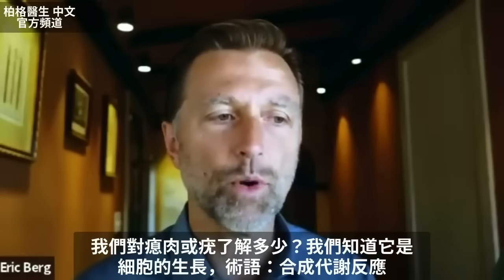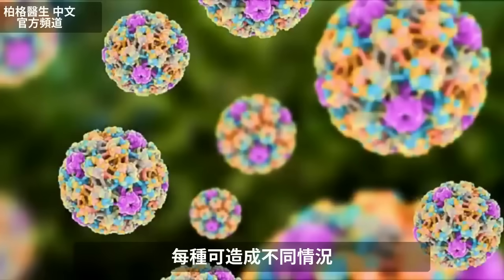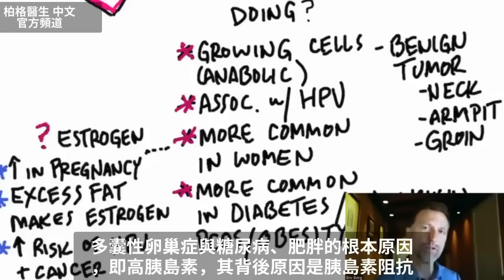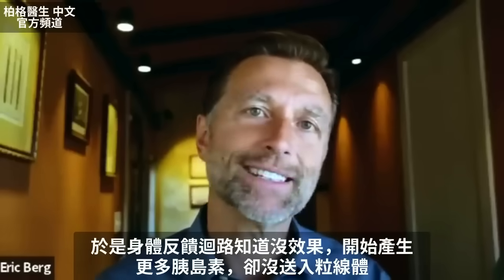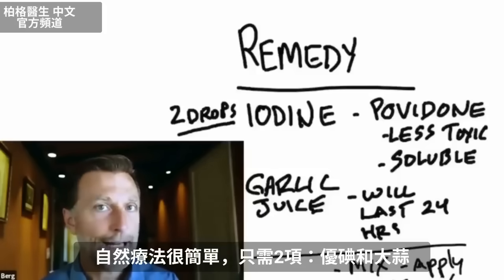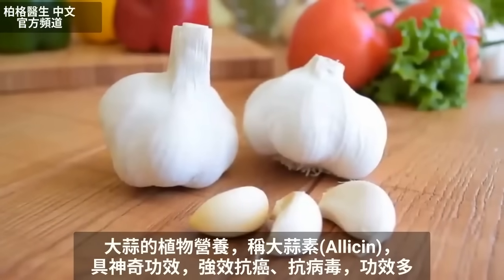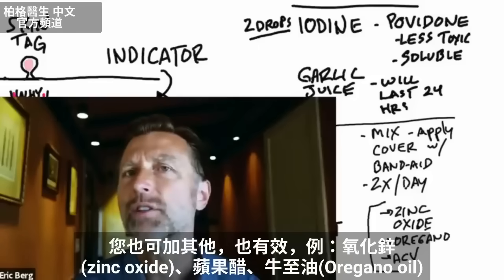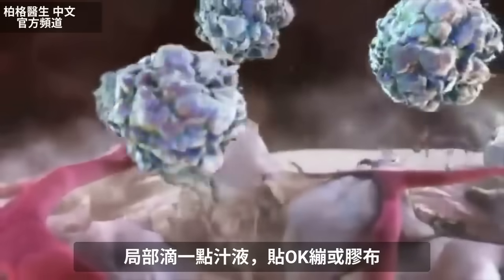【皮膚】一天快速消除瘜肉和肉疣自然療法,柏格醫生 Dr Berg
如何快速去除瘜肉和肉疣的新資訊！肉疣(skin tags)、瘜肉(warts)

時間標示：
0:00 簡介：快速去除瘜肉和疣
0:35 什麼是瘜肉和疣？
1:00 瘜肉或疣了解多少？
1:24瘜肉和疣與人類乳突病毒(HPV)有大關聯
2:12 女性更常出現瘜肉，為什麼？
5:25 優碘和大蒜
7:53 瘜肉也由人類乳突病毒(HPV)引起
8:13 1.用水楊酸(salicylic acid)，藥局買水楊酸貼片

柏格醫生 dr berg 談：如何快速去除瘜肉和疣。 某些情況下，可能需幾天到幾週。認為每次使用這種自然療法時，您都會注意到瘜肉和疣的縮小。

瘜肉和疣是皮膚上的生長物，本質上是良性腫瘤。良性腫瘤不擴散，也不變癌。

瘜肉和疣與高雌激素、高胰島素和人類乳突病毒有關。95%的人口患有人類乳突病毒。

自然殺手細胞殺死癌細胞和某些病毒。人類乳突病毒會削弱您的自然殺手細胞。

瘜肉和疣的最佳自然療法：
1.大蒜汁加優碘：
滴一滴優碘(povidone-iodine)到小碗中。壓碎一瓣大蒜並滴一滴蒜液到裝有碘的碗中，充分混合。用棉花棒沾混合液塗在瘜肉和疣上，然後貼上ok繃。每天重複此程序，直到瘜肉和疣消失。

針對人類乳突病毒的神奇潛在自然療法，
如果你沒有看到任何變化，請嘗試局部使用以下其中一種療法，並貼上膠布或膠帶：
1. 水楊酸 (Salicylic acid)
2. 阿司匹林 (aspirin) 壓成粉加水
 3. 白屈菜 (Celandine)

隔ㄧ夜消除肉疣,瘜肉,自然療法,柏格醫生 Dr Berg

艾瑞克柏格(Dr Eric Berg)醫生介紹：
56歲，脊椎醫生， 他是弗吉尼亞州、加利福尼亞州和路易斯安那州的3州脊椎科醫生，￼執照一直維持有效。他是全球知名的健康生酮飲食和斷食專家，也是《新體型指南》和KB Publishing出版書作者。